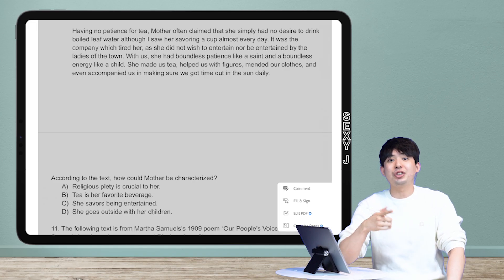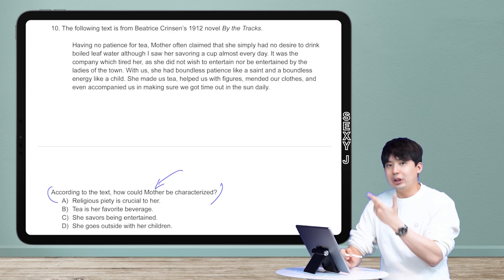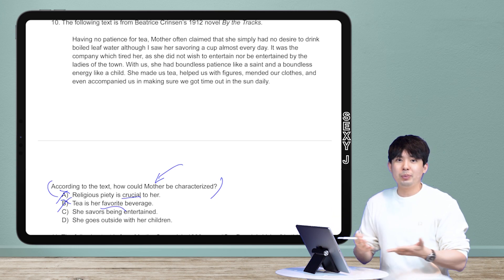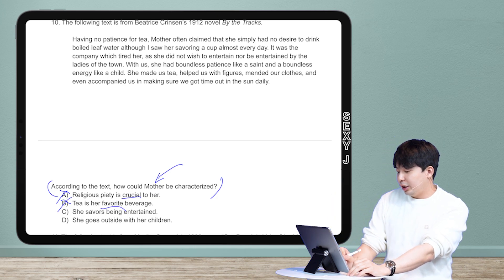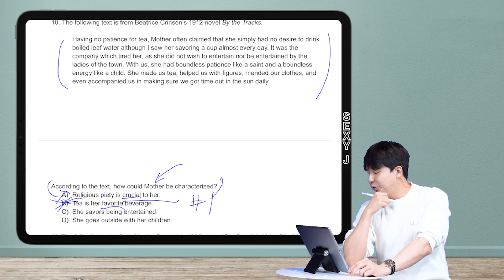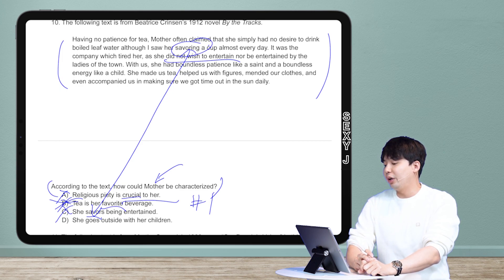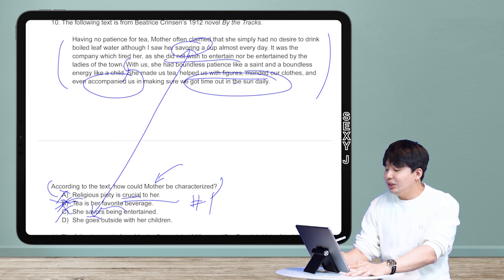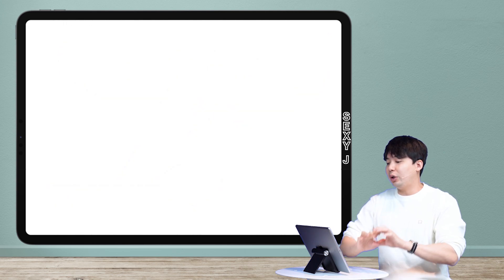New Digital SAT Literary Characterization Question! Avoid Traps, Learn Vocab, and Solve Easily :)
Hello Everyone! More new Digital SAT content! As usual, I'm tackling concepts that a lot of people are having the most trouble with and also concepts that are not covered elsewhere on YouTube or the internet

Today's question type is the Literary Characterization Question.
As usual AKA every single time, skip the text and go to the question to identify the category first.
Then eliminate the unlikely answers using the language detection skills you learn from this video or from my other videos.
Lastly, look for the paraphrase that just lifts the words out of the passage and disguises them. You do not have to "get" the passage or know all of the fancy words or weird wordings! Follow the Quick & Dirty tips to just get exactly what you need to solve the problem. However, if you do want the analysis and vocab, that's also covered in the video, so I got all the English nerds covered :)

For more precise details and tips for super simple solving, watch the rest of the video, and as always, thank you for coming to the channel!

From J. One of a kind tutor and college coach with 14+ years of unique experience. Accepted into Ivy League twice, at 18 and at 31, through the traditional and nontraditional path. Former Cornell student, current Comparative Literature & Society Major at Columbia University.

My score breakdown:
2400 Old SAT
1590 New SAT (1 wrong on Math which still bothers me and College Board won't let me retake it)
36 ACT
800 SAT Literature
800 SAT Chemistry
800 SAT Physics
800 SAT Biology
800 SAT Math IIC
5 AP Literature
5 AP Chemistry
5 AP Statistics
5 AP Calculus
4 AP Physics
4 AP Psychology
8 Time Perfect Scorer on Reading Across PSAT (2), SAT (4), and ACT (2).